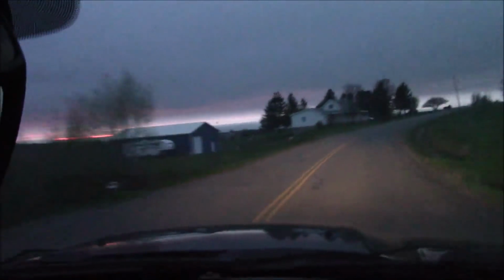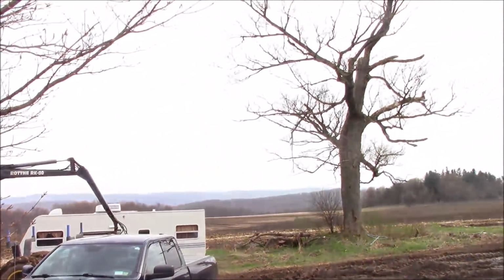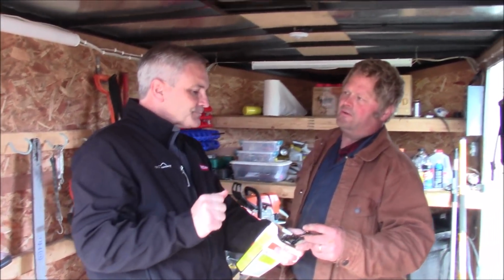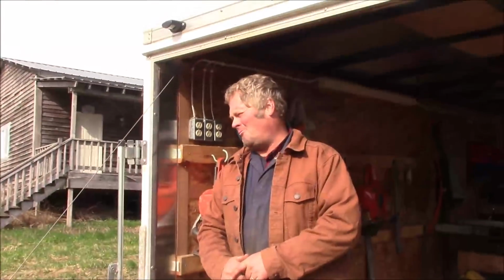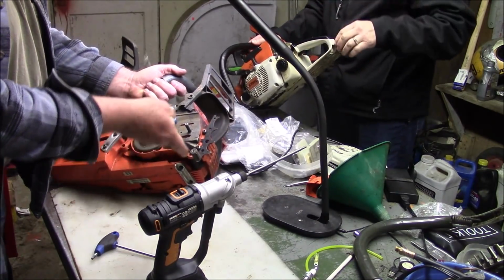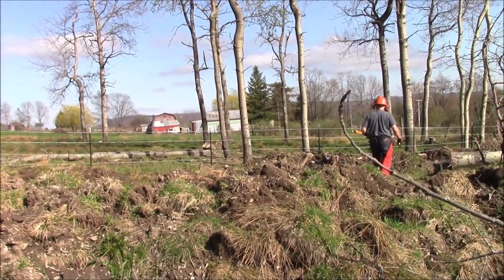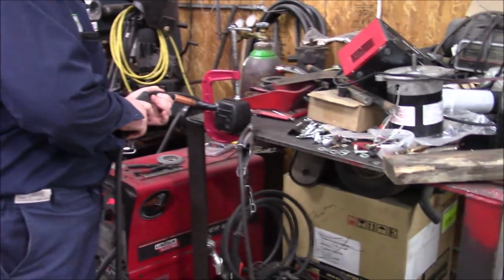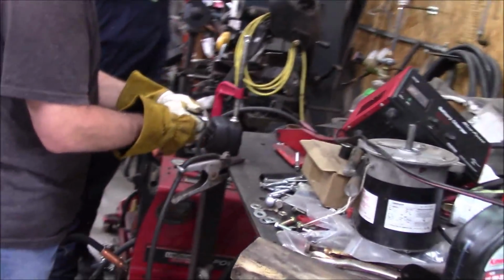HTSS Things & Greg's Awesome Chainsaw Adventure & Trip To The Cutting Edge Power Equipment Shop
A little insight to the goings on last week on the farm, at the shop...had a visitor and he got a view of the typical week at HTSS. & Rubicon Ridge Farm. We have stuff to do here. so a few snap shots of that week. NEXT video will be focused on the time AT The Cutting Edge...